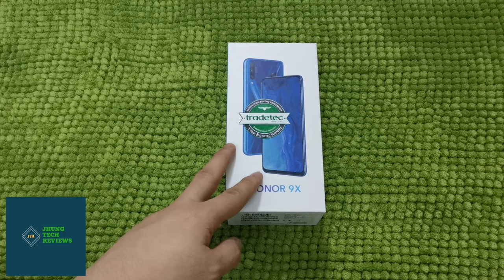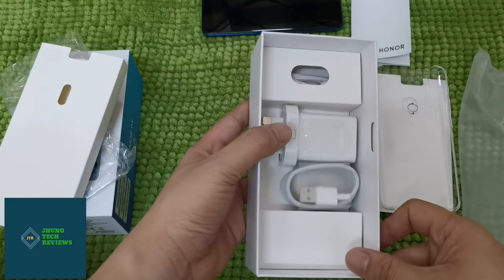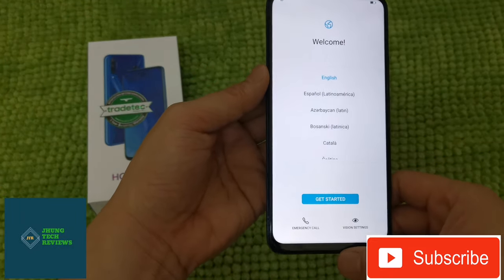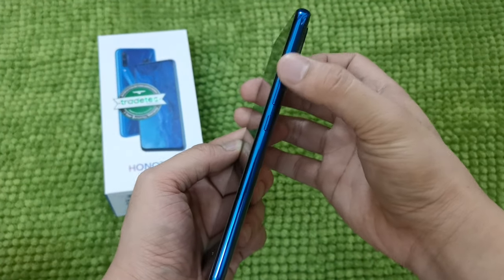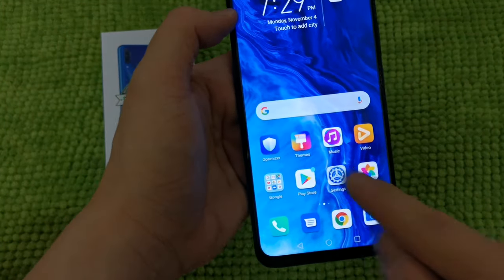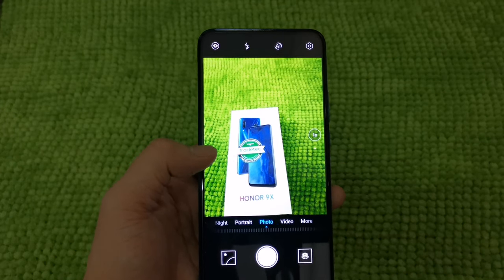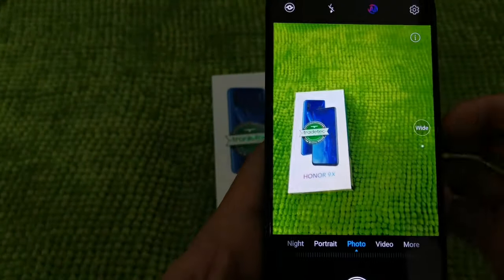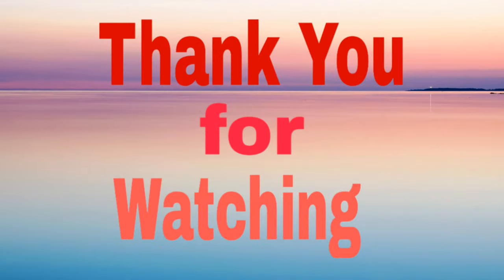Honor 9X Unboxing & Initial Review - Mid-Range Champ!?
In this video i am unboxing the latest Mobile Phone of Honor as of now, The Honor 9x.
Honor 9X Android smartphone. Announced Oct 2019. Features 6.59″ LTPS IPS LCD display, Kirin 710F chipset, 4000 mAh battery, 128 GB storage, 6 GB RAM and the First AI POP UP Camera of Honor.

My Channel was all about Mobile Unboxing and Tech Reviews where in you can see alot of unboxing videos from different brand of Mobile Phones and Tips and Tricks. I am doing also LiveStreaming So come and Join me.